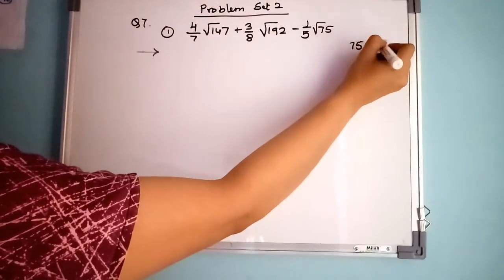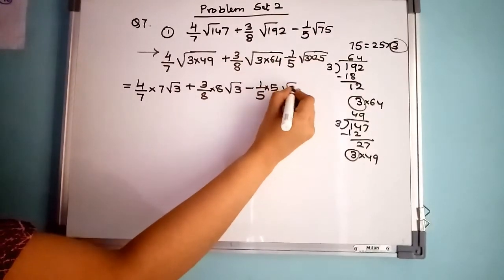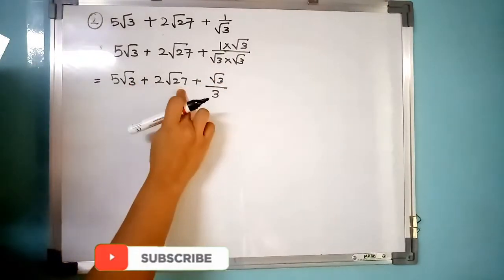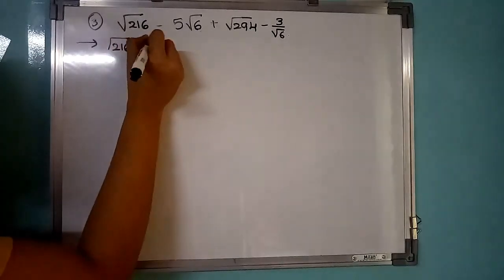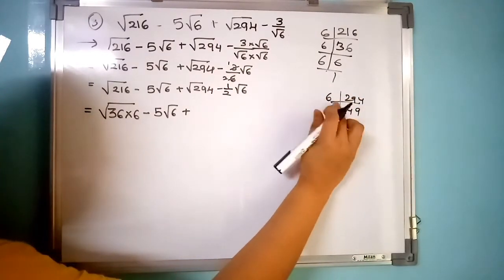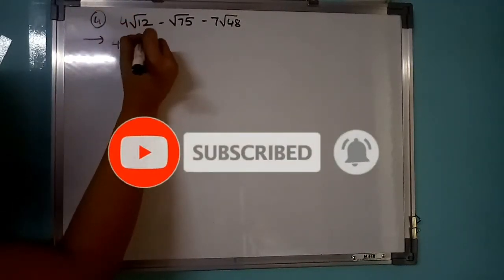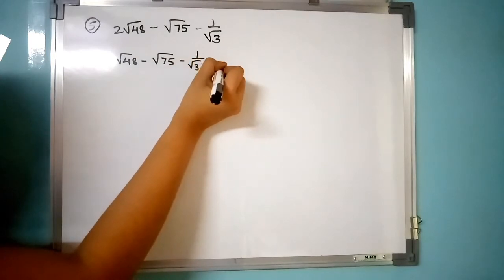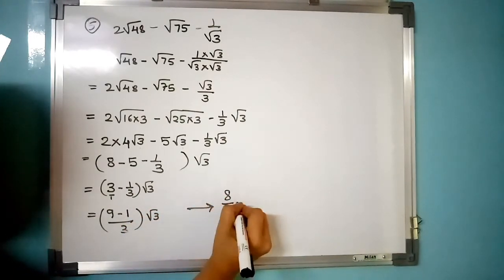Maths 1|std9| problem set 2|question no7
Question number 7 of problem set 2